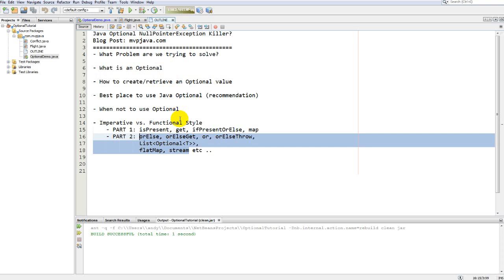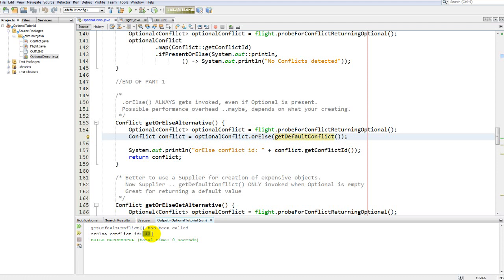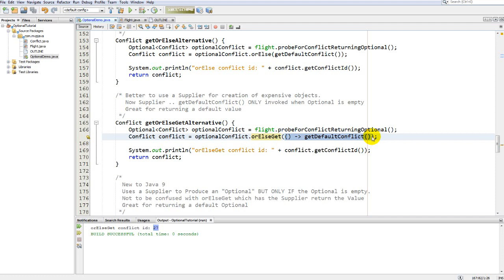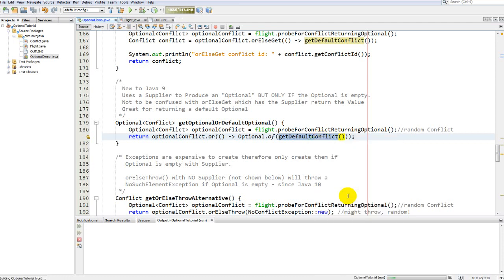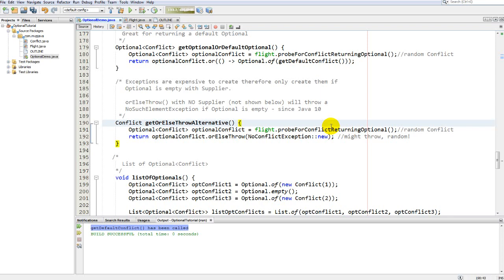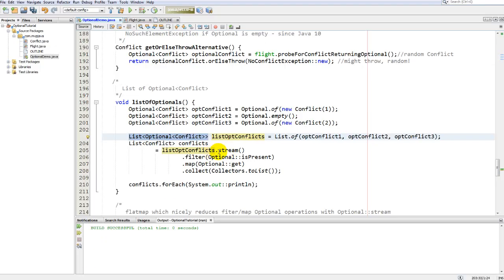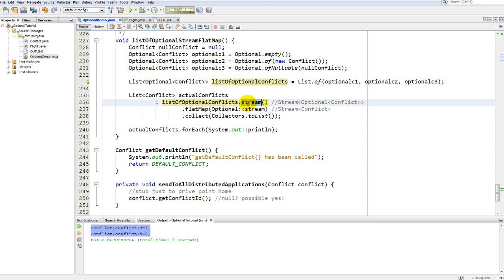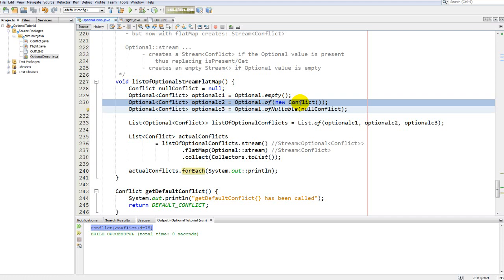Java Optional, NullPointerException Killer? Part 2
The Java Optional class was introduced in Java 8 in order to help stop the propagation of null being returned to client facing methods.

The problem is that everyone started using it everywhere they say null. This caused confusion, un-necessary overhead and left everyone scratching their heads.

Does the Java Optional Class finally rid us of NullPointerExceptions? I’ll demonstrate  how when Optional is used correctly and when combined with Java’s functional style of programming, that this is indeed possible.

In this tutorial (Part 2) we'll look at a more functional style of programming in dealing with Java Optional in terms of ...

- How to handle a returned Java Optional to extract its value
- How to return an Optional
- How to return an Optional value

You'll learn Optional methods or, orElse, orElseGet, orElseThrow, stream
and know how to handle a List of Optionals with stream methods filter, map and flatMap

I've also written a blog post  ..
"Optional,  NullPointerException Killer?"
which covers other aspects on the Java Optional Class.